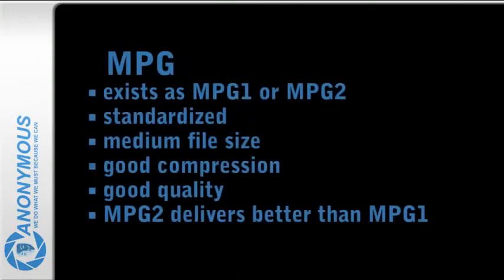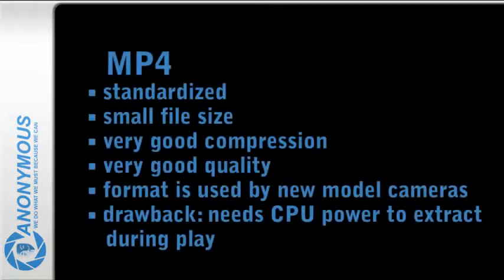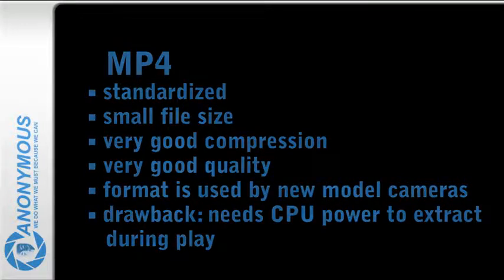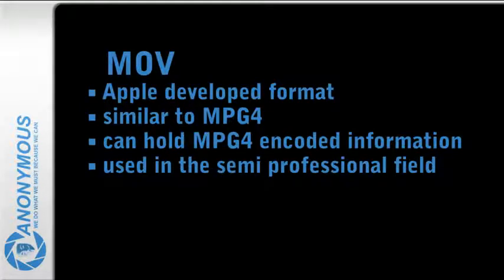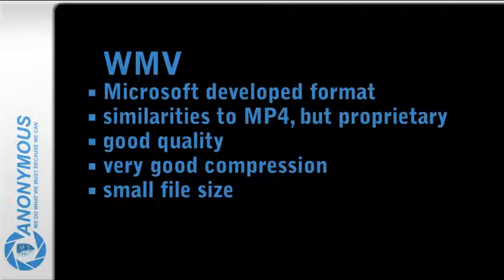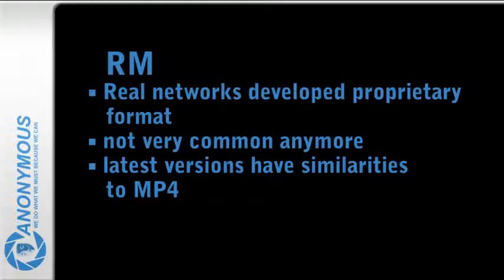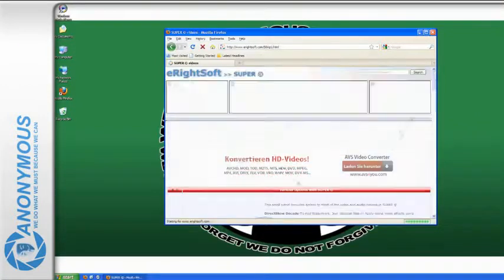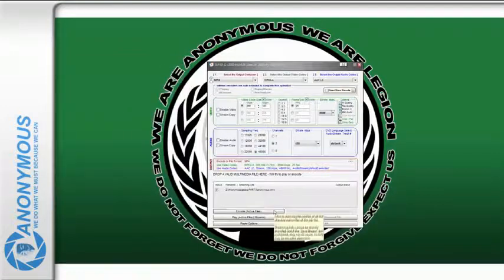Anonymous Propaganda Video making Tutorial - Part 4 - Encoding and Transcoding